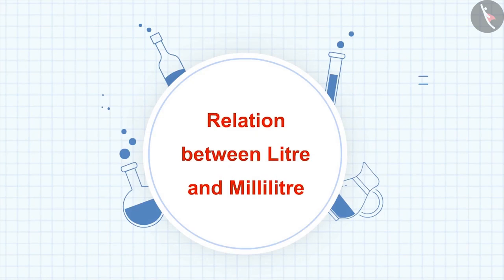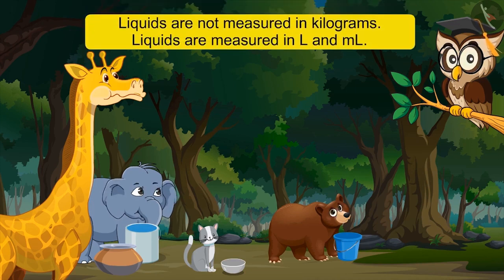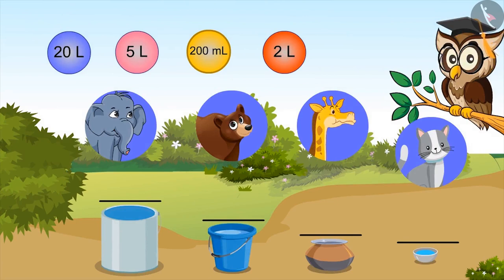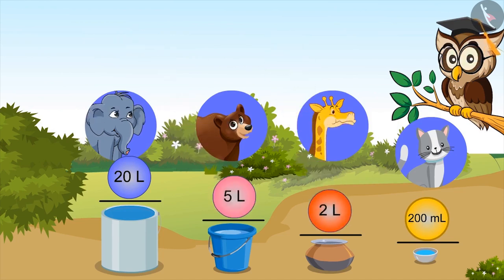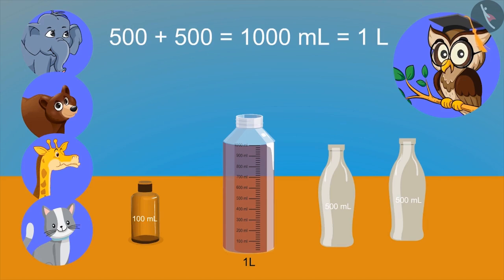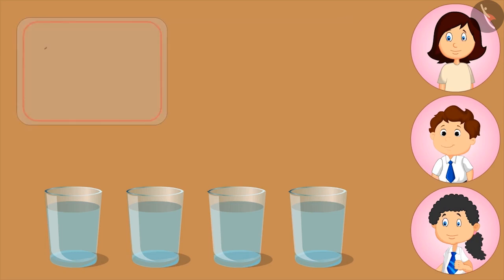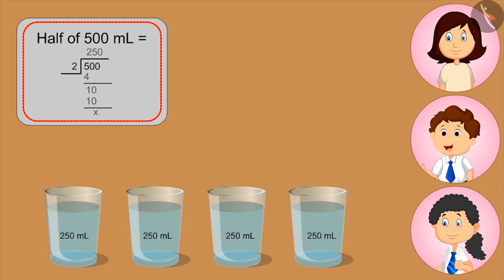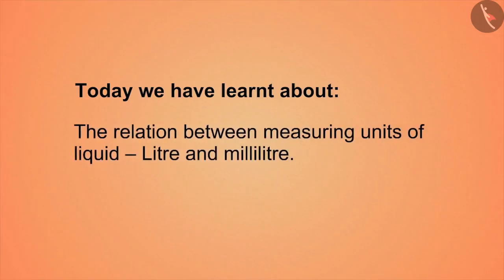Class 4 Maths Chapter 7 'Jugs And Mugs' (Part 2) cbse ncert